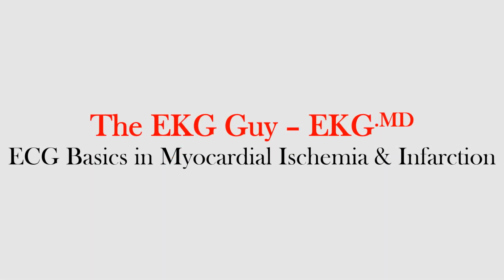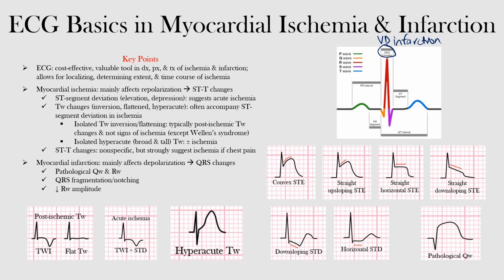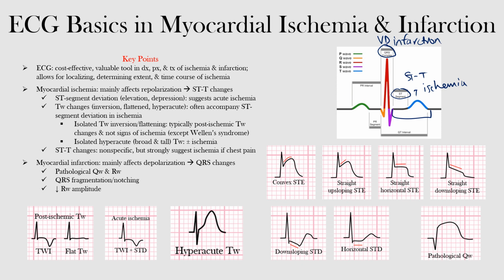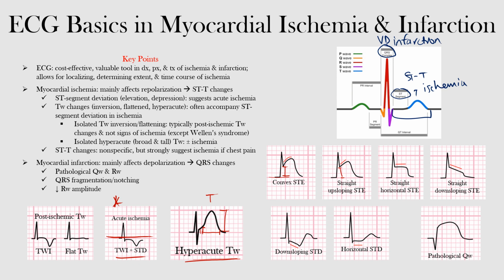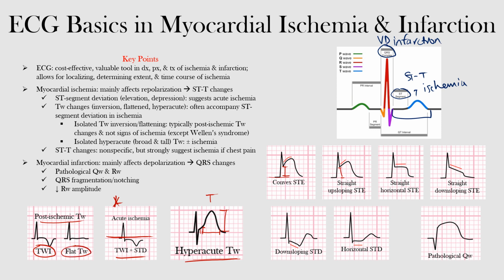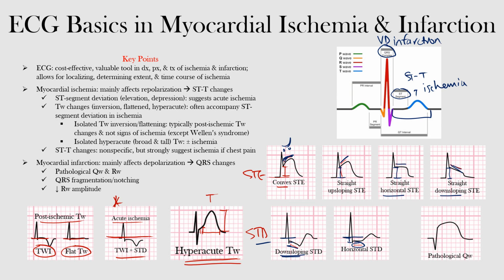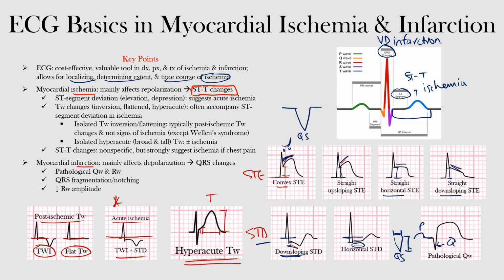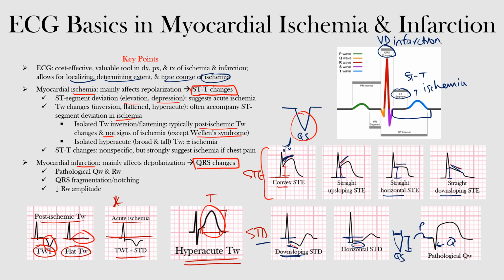ECG Basics in Myocardial Ischemia & Infarction